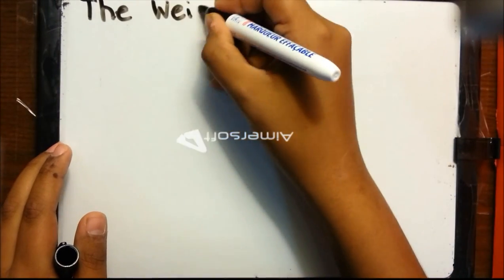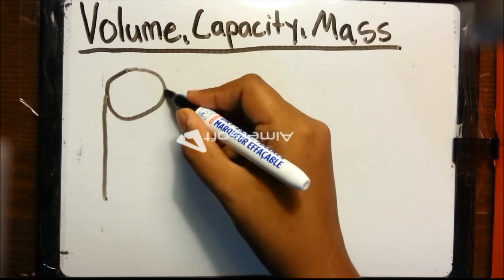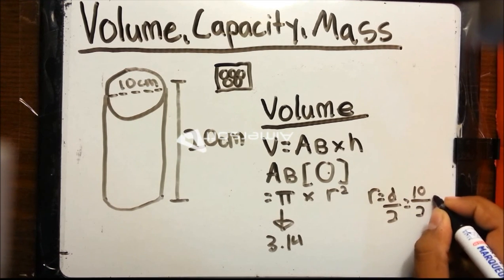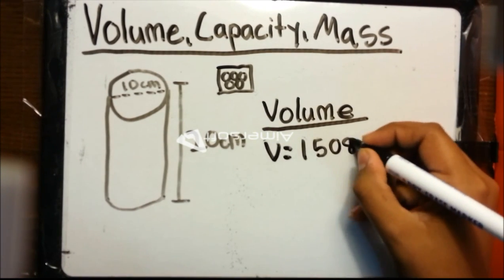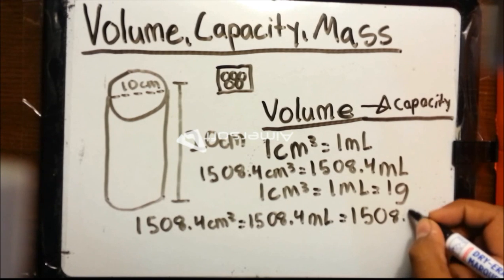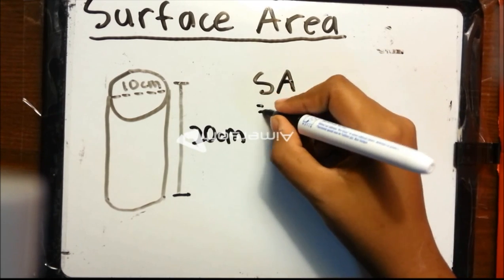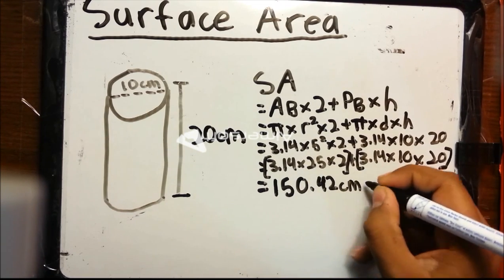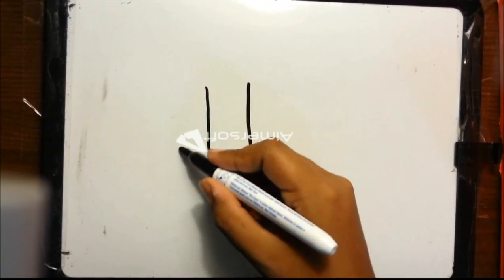The Weight of Water: Water at 4 Degrees Celcius, Volume Capacity and Mass and Surface Area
Check out this tutorial on Water at 4 Degrees Celcius, Volume Capacity and Mass and Surface Area.